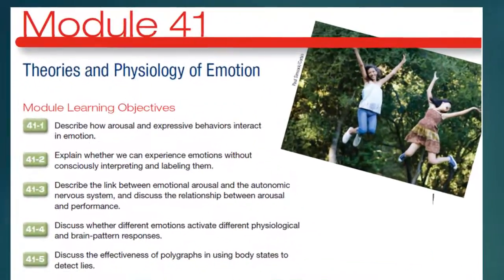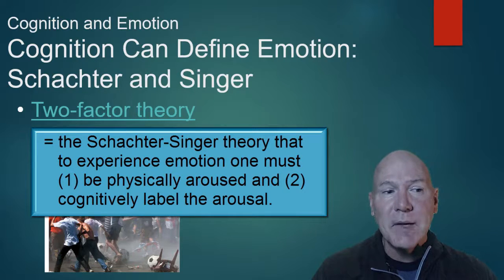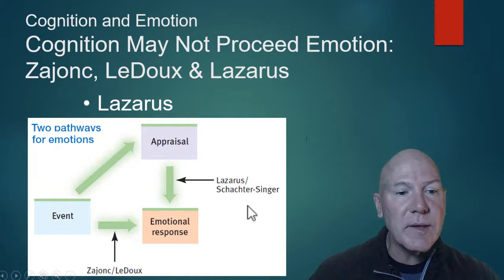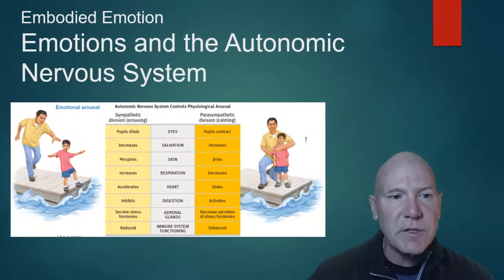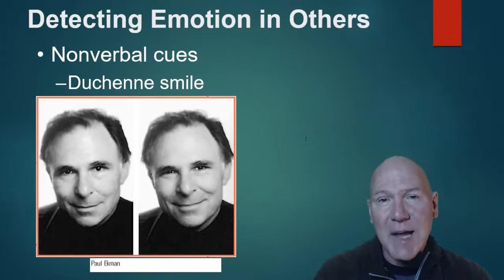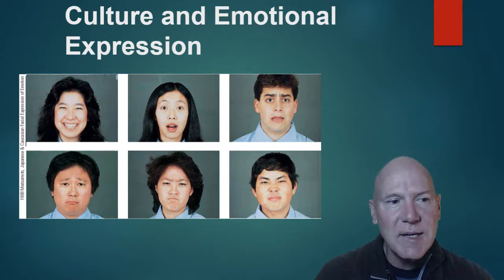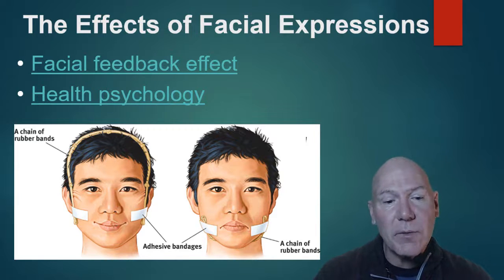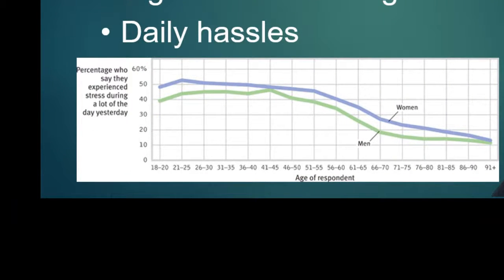AP Psychology Unit 8 motivation, emotions, and stress Part 3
Learn about theories of emotion and stress.